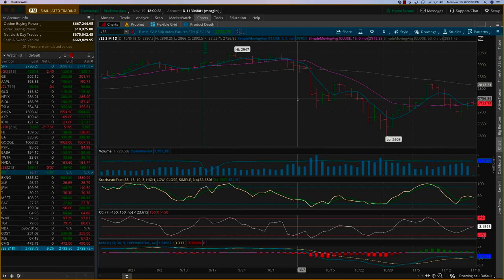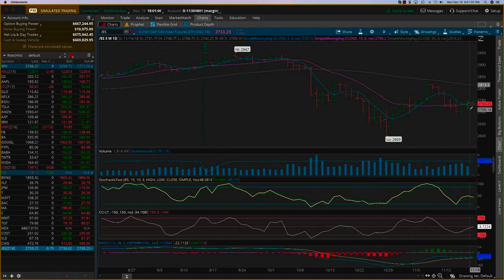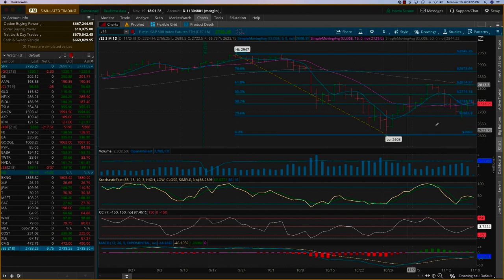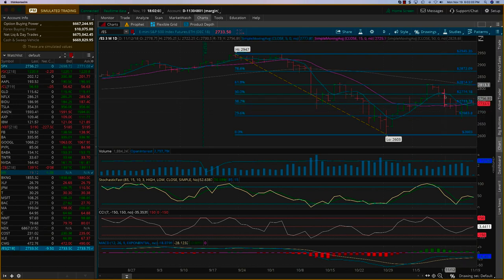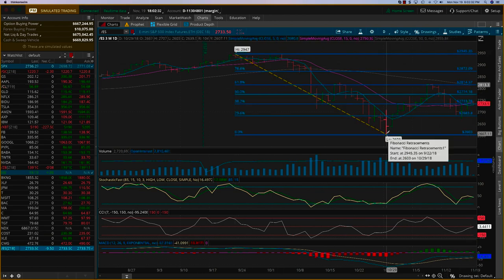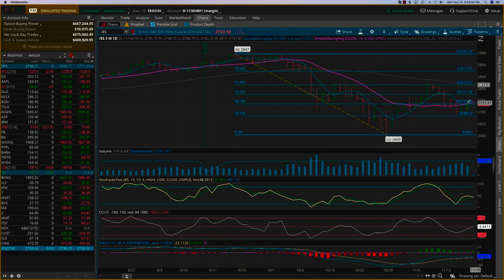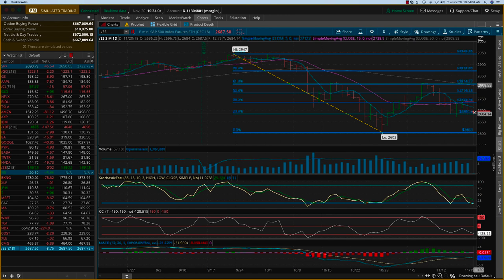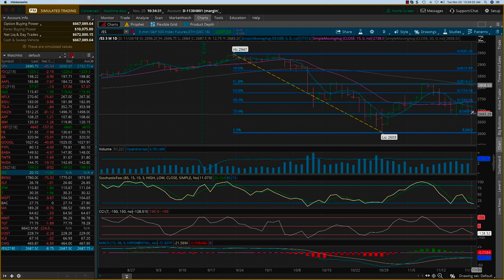Fibonacci SPX Nov 20 Update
Technical Analysis

Technical analysis has become extensive in recent years. We study the psychology of technical analysis and why they work 60 to 70% of the time. There are several categories of technical analysis – Price indicators, Support and Resistance levels, Momentum indicators, Volume indicators, Oscillators and Statistical price movement indicators.